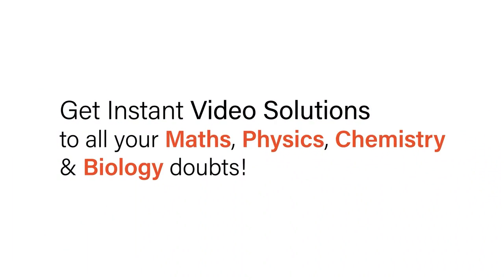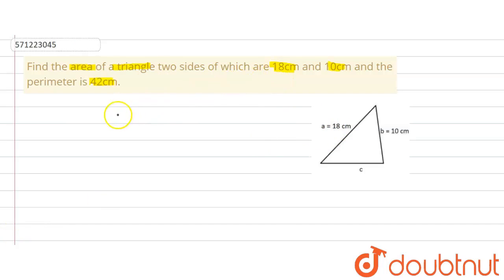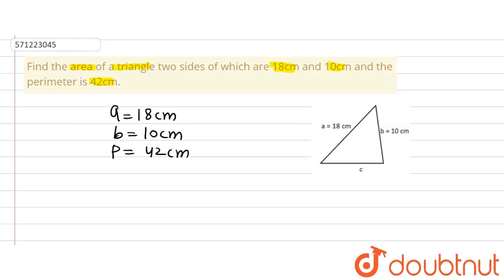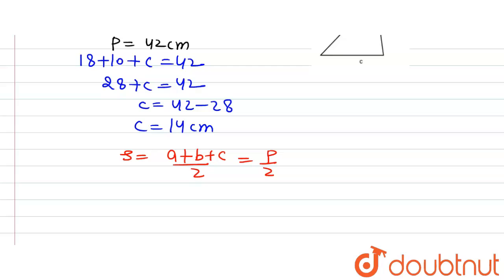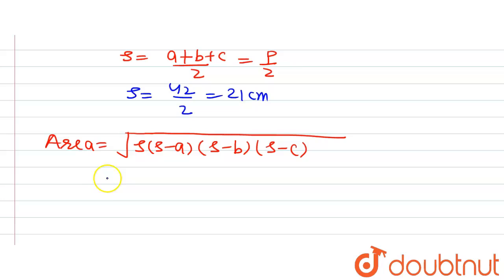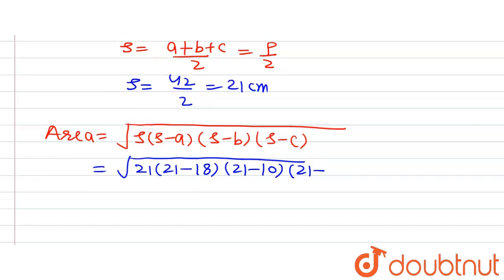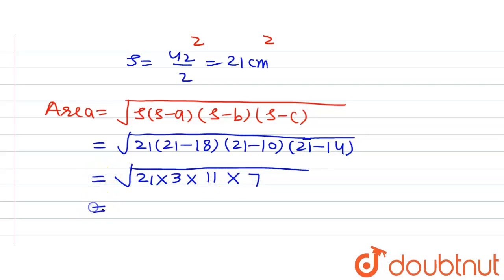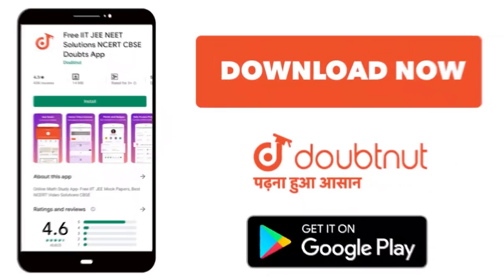Find the area of a triangle two sides of which are18cm and 10cm and the perimeter is 42cm. | 9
Find the area of a triangle two sides of which are18cm and 10cm and the perimeter is 42cm.
Class: 9
Subject: MATHS
Chapter: HERONS FORMULA
Board:CBSE

👉 Have Any Query? Ask Us.